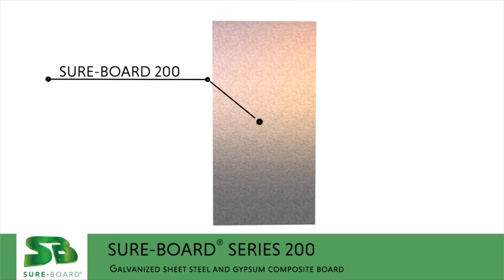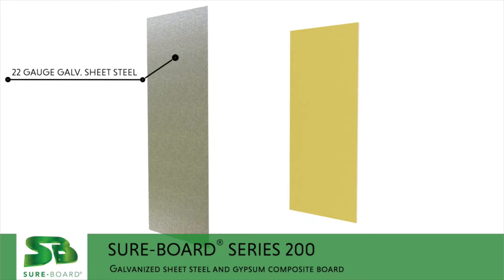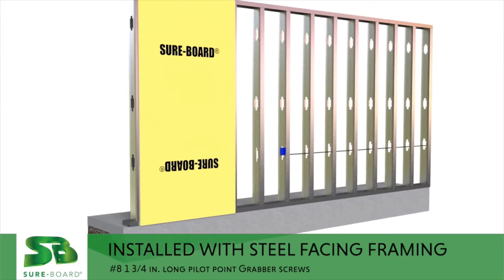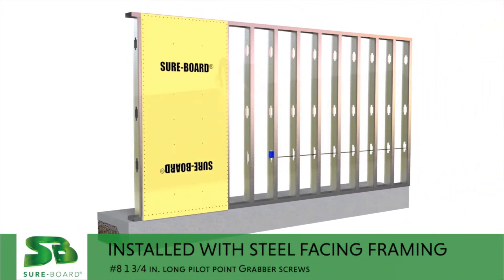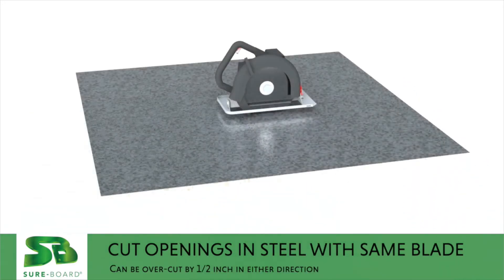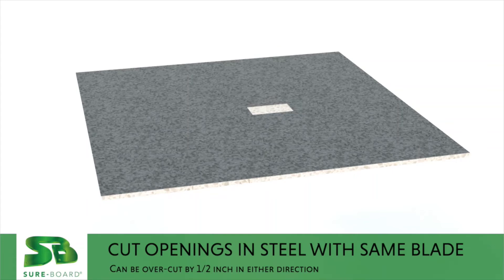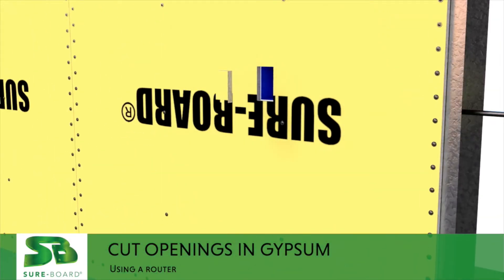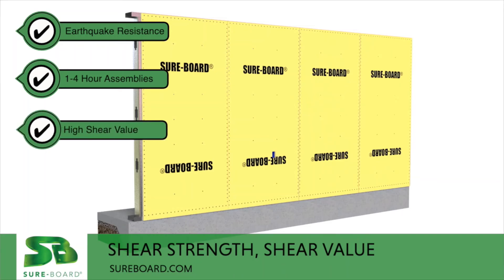Marino\WARE Sure-Board Shear Panel Series 200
Sure-Board® Series 200 Structural Shear Panels are patented and approved by ICC, IAPMO, DSA and the City of Los Angeles. The Series 200 is manufactured with a single 22-gauge galvanized sheet of steel laminated to any manufactured version of gypsum panel with a water-based EVA adhesive to create and an incredibly strong shear panel that is 1 and 2-hour fire approved.